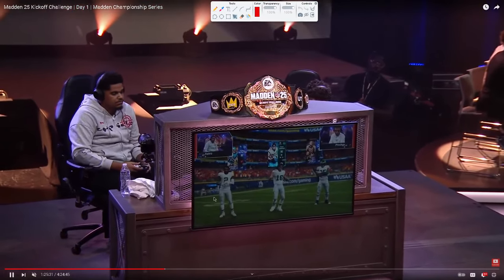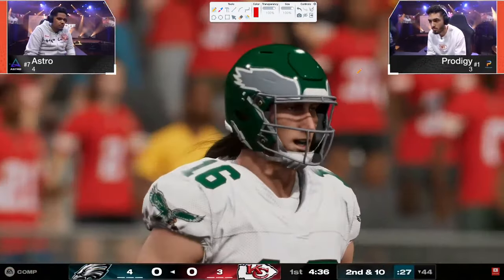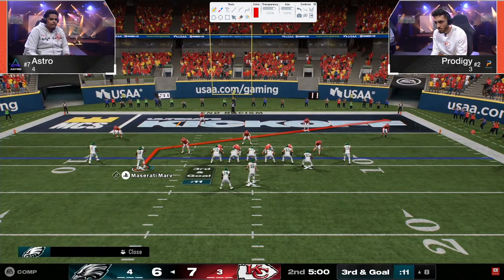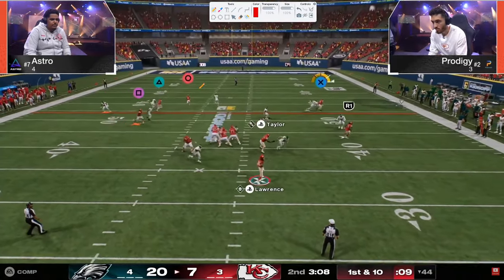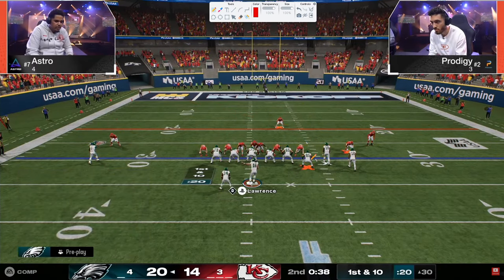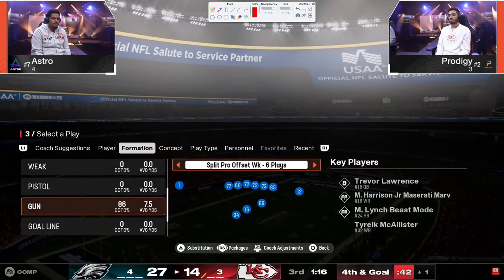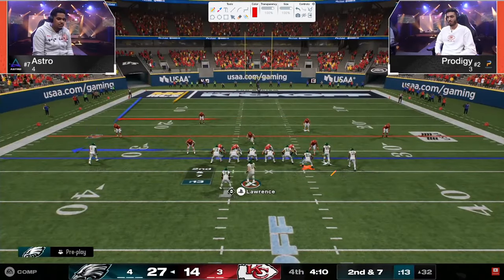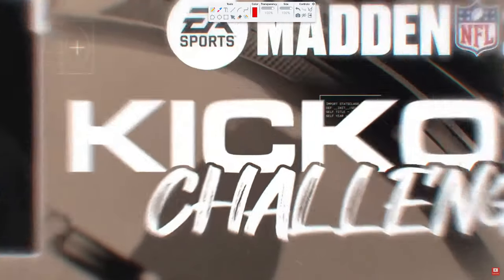The Best Offense In Madden (A BREAKDOWN)